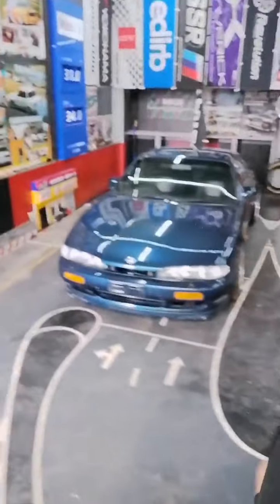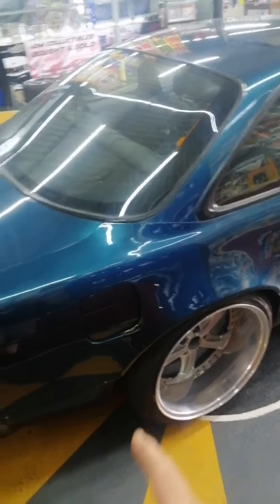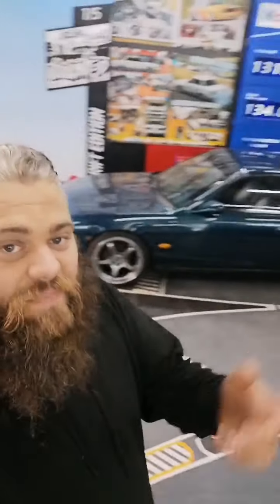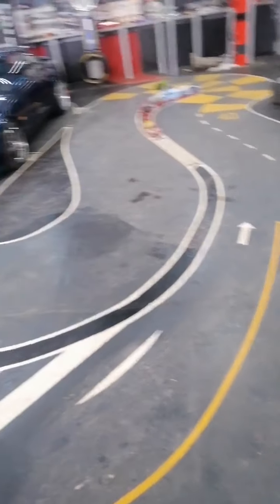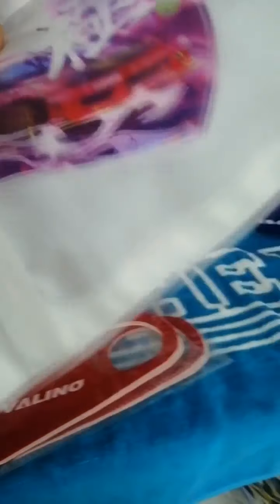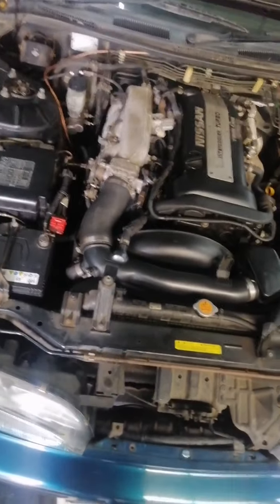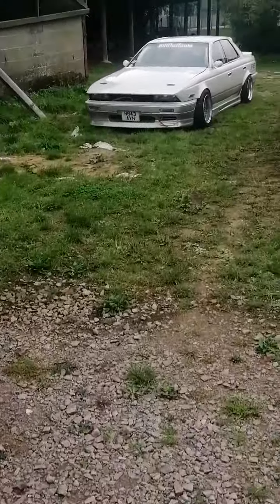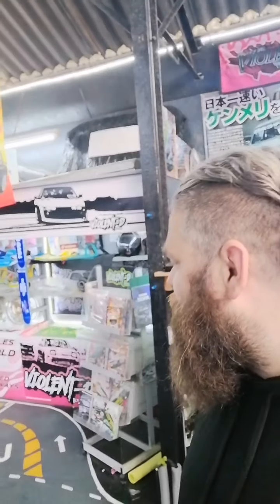Day1 s14 zenki build violent-d.com